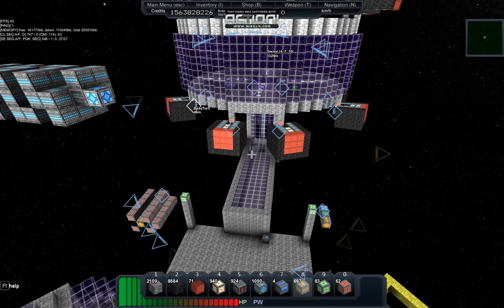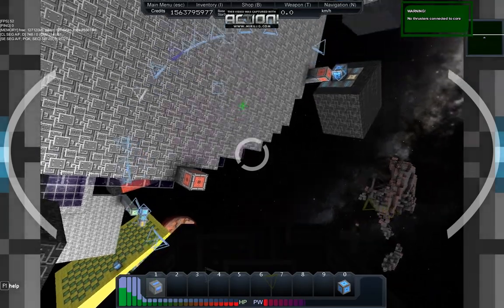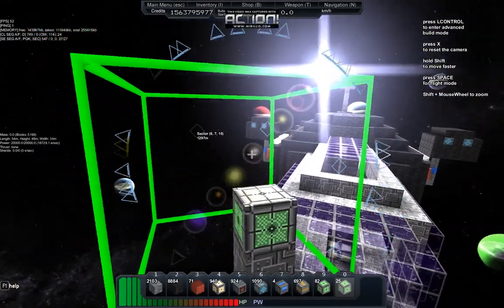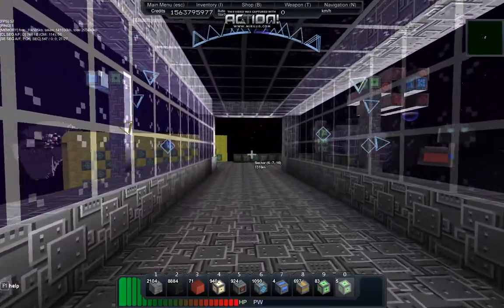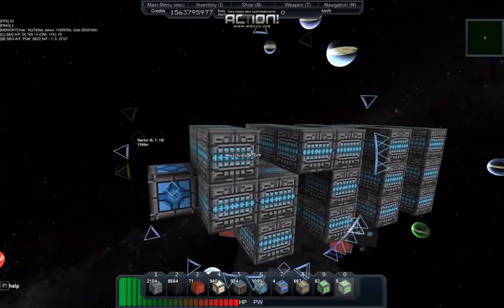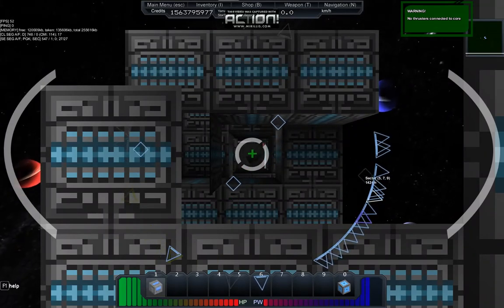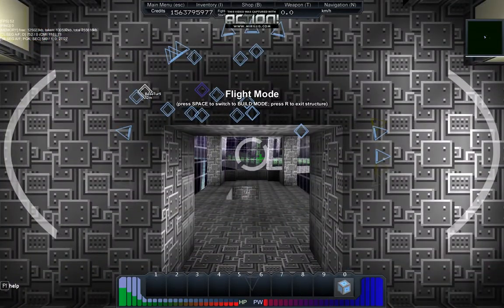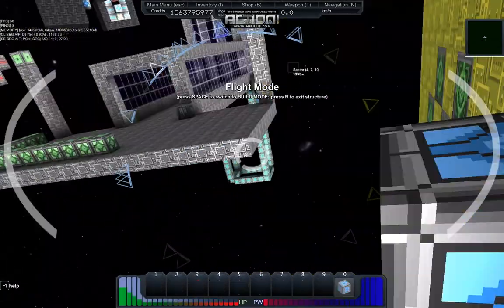Playing StarMade EP: 11 Catalogue and advanced turrets